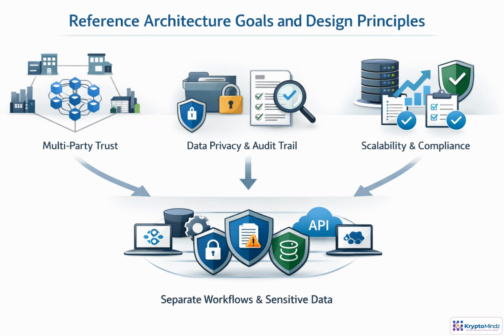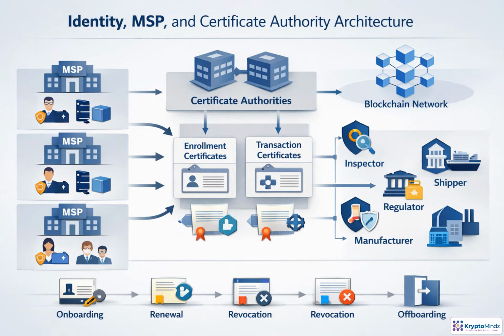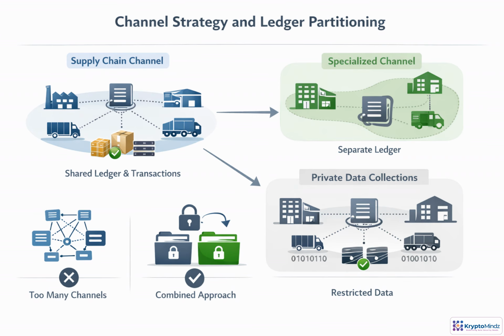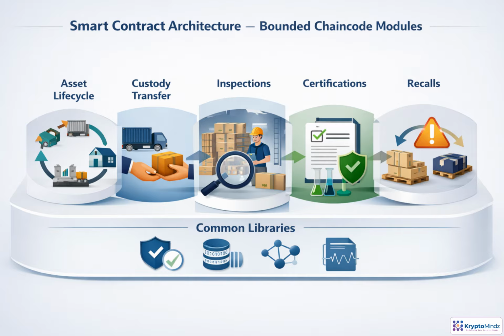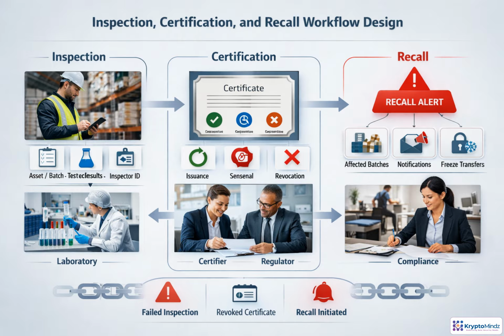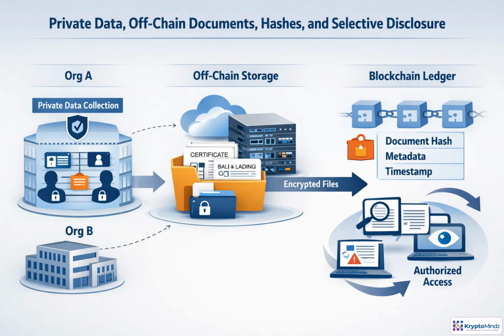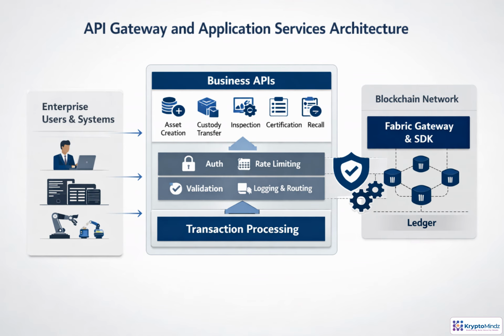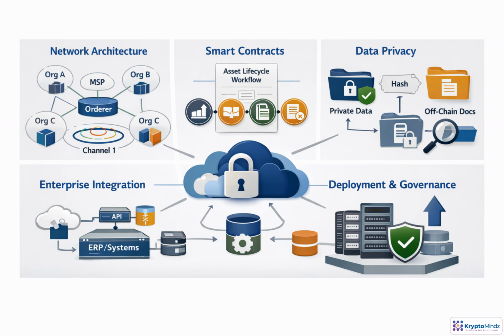Hyperledger Fabric Blueprint for Regulated Supply Chains | Module 5.3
How do you turn a Hyperledger Fabric proof of concept into an enterprise-ready architecture for a regulated supply chain? This lesson connects organizations, MSPs, channels, chaincode, private data collections, APIs, governance, and compliance into a practical blueprint for real deployment—not just a demo.

In this training module, you’ll learn how Hyperledger Fabric architecture decisions shape trust, privacy, auditability, governance, and long-term operations in a regulated network.

Key takeaways include:
- How to model manufacturers, distributors, regulators, and auditors as Fabric organizations
- Why MSPs, certificates, attributes, onboarding, renewal, and revocation are central to trust
- When to use one primary channel versus multiple channels
- How private data collections protect sensitive fields while preserving shared proof
- How peers, endorsers, anchor peers, and ordering services fit into enterprise topology
- How to separate governance, permissions, infrastructure, and application responsibilities
- How APIs and integrations connect Fabric to enterprise systems and compliance workflows

Course progression: this lesson builds on Fabric foundations, application development, and production governance. It prepares you for deployment planning, compliance alignment, and the capstone regulated supply chain solution.

If your team is evaluating Hyperledger Fabric for enterprise blockchain, supply chain traceability, or compliance-driven networks, this module provides a practical reference architecture to guide project discovery, platform development, consulting, advisory, and implementation discussions.